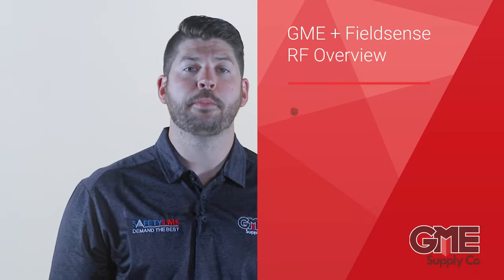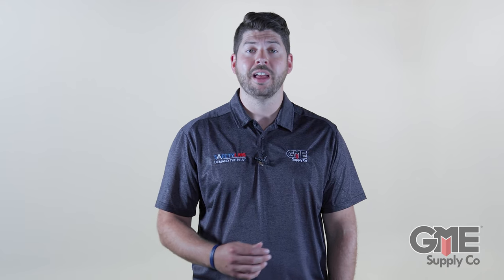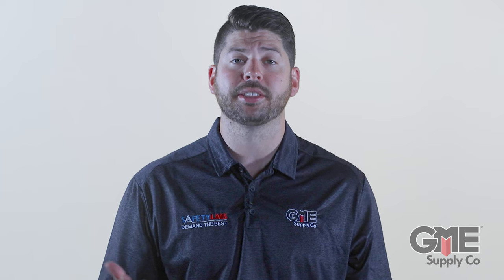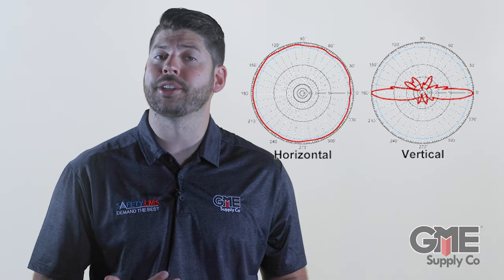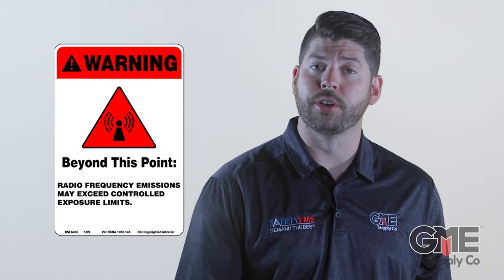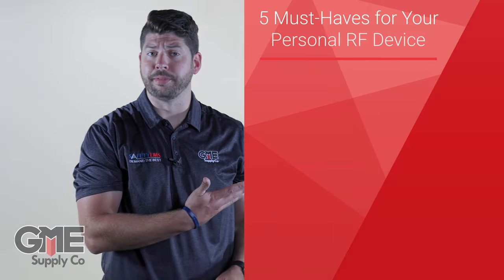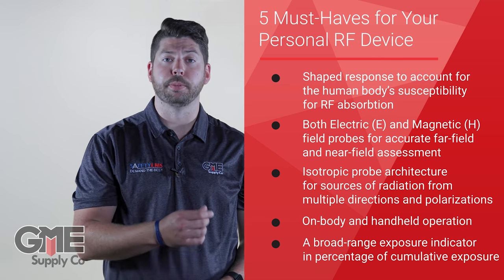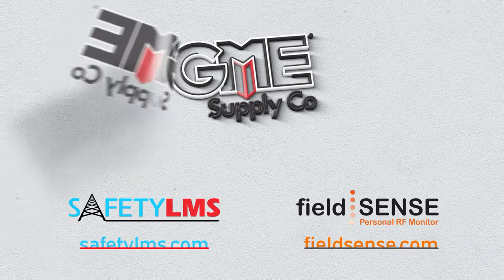How to Detect the Unseen Dangers of Radio Frequency (RF) and Stay Protected While Working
At GME, we pride ourselves on keeping workers safe, productive and knowledgeable on the job site. We have partnered with @fieldsense and @safetylms2238 to put together a brief breakdown of:

👉 What radio frequency is

👉 The most common side effects

👉 How to keep you, your crew safe when working in both near or far-field zones

👉 What devices you should use

If you found this video helpful and want your crew to get trained on the dangers of RF, how to stay protected and the gear you need to keep aware of RF zones on the job site, check out the links below.